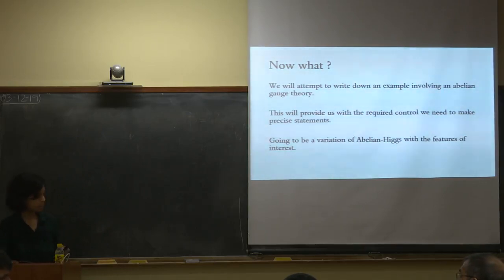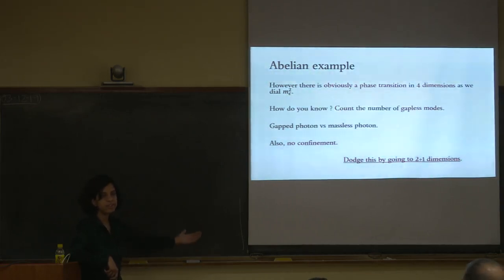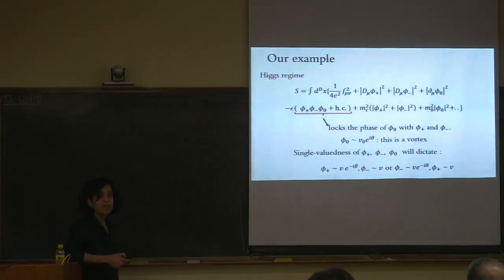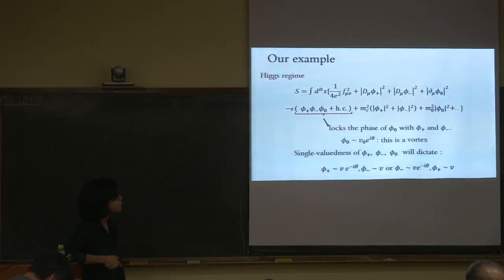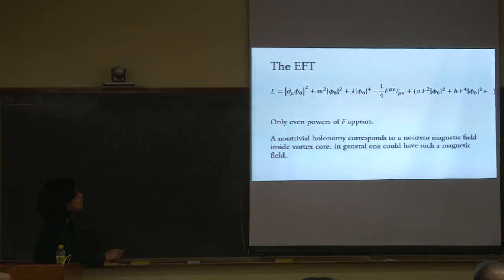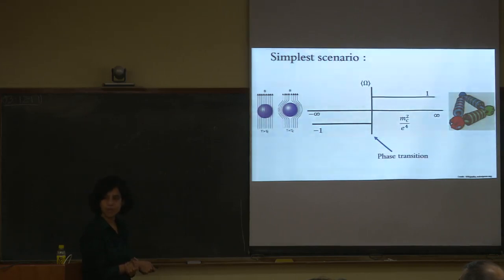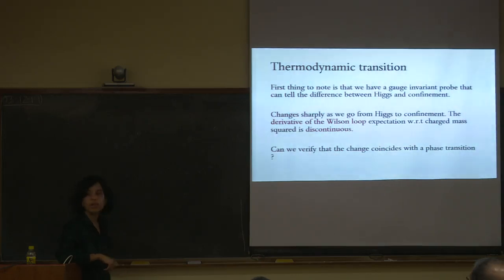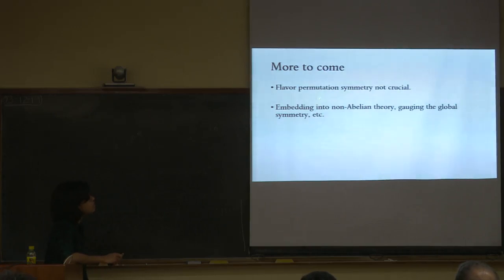Higgs Confinement Phase Transition in Gauge Theories with Superfluidity - Lecture 2